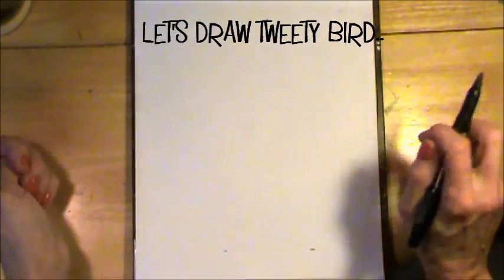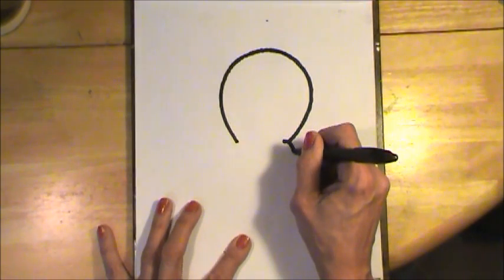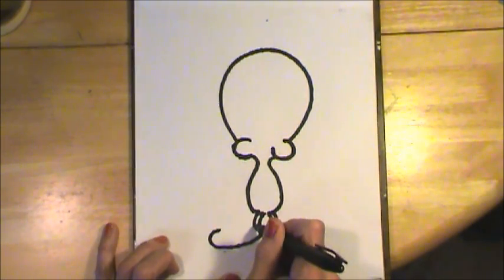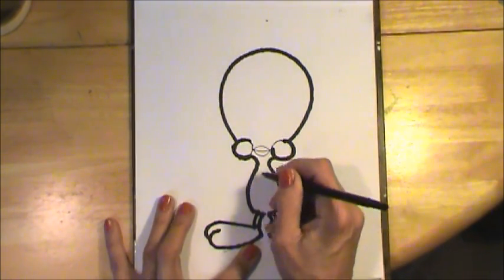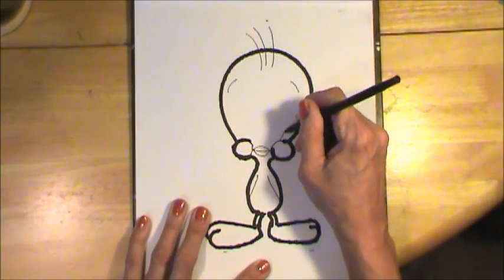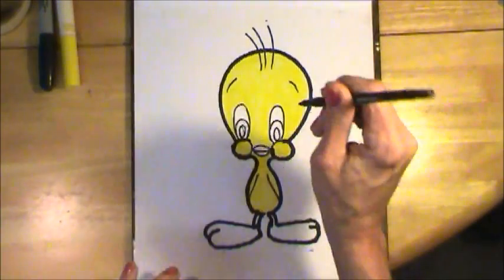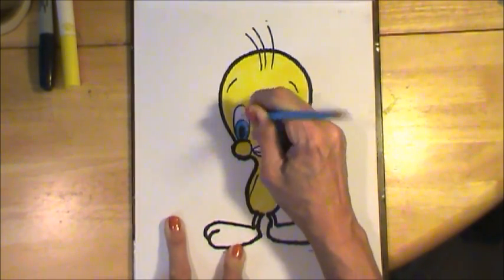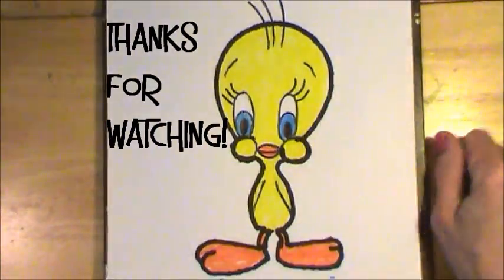How to Draw TWEETY BIRD from LOONEY TUNES Step By Step!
For artists who want to draw LOONEY TUNES, here's Tweety Bird! Artists, not a POKEMON lesson. ENJOY!